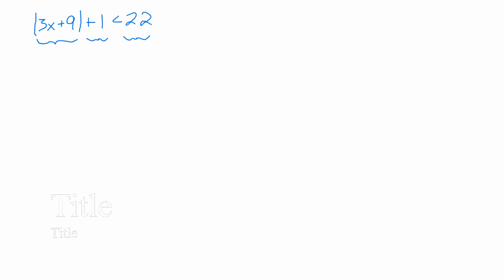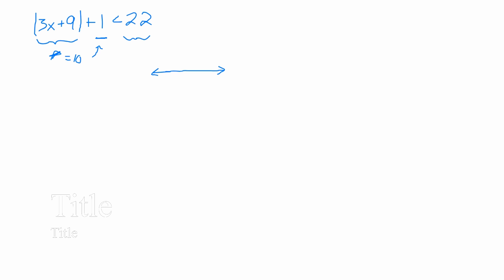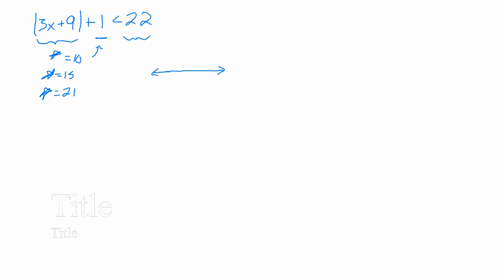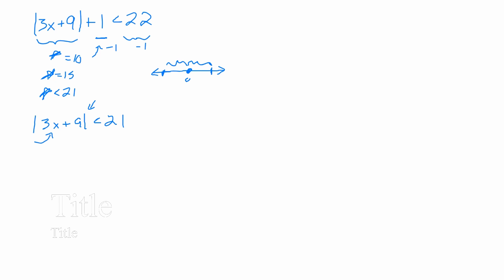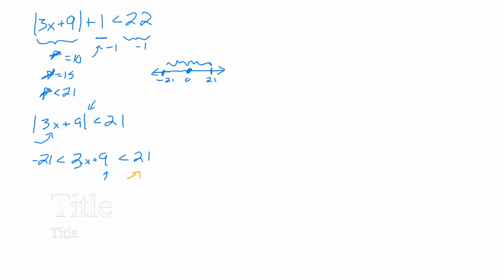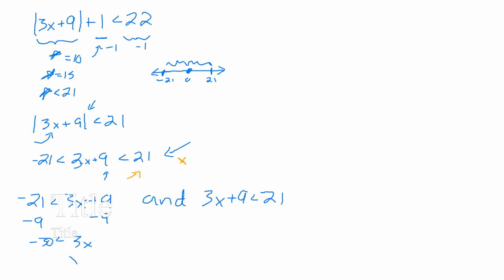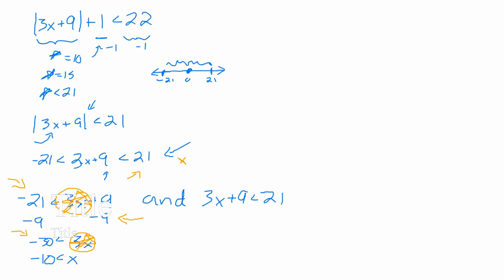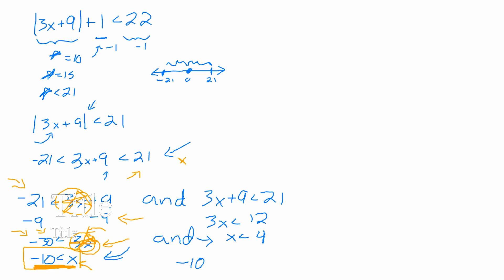How to Solve Absolute Value Inequalities - Students Teach Students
Watch as a student learns how to solve absolute value inequalities for the first time.